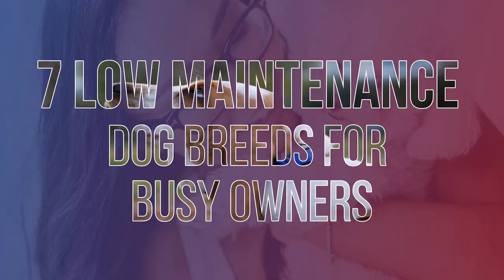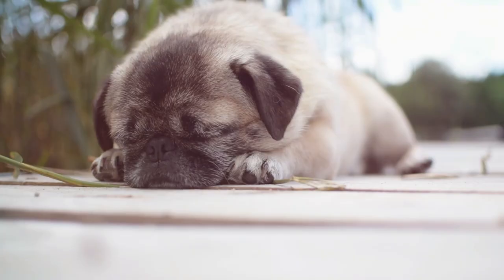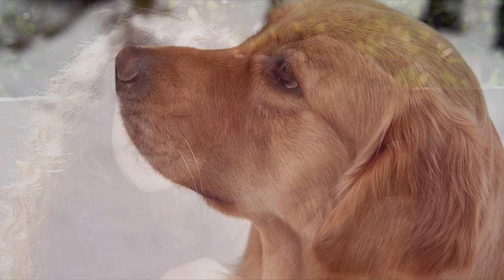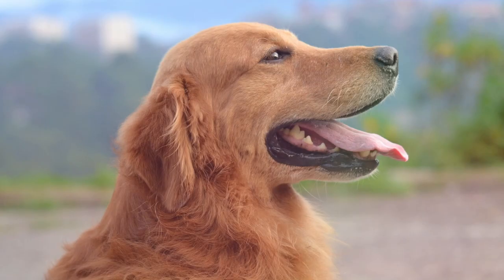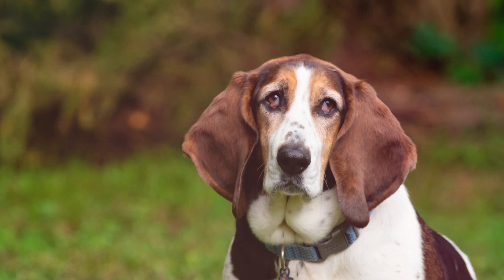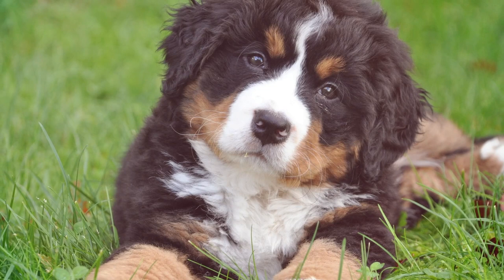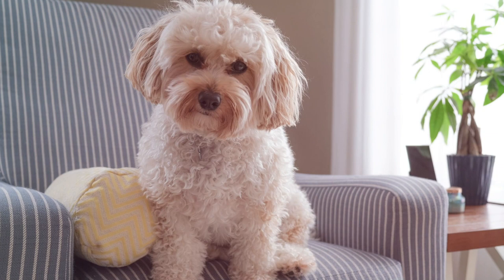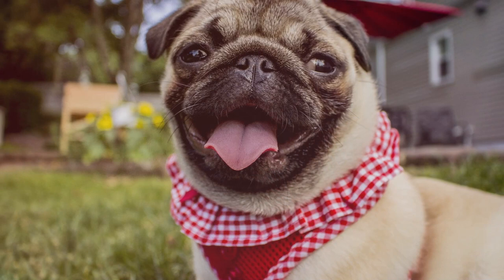7 Low Maintenance Dogs For Busy Owners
7 Low Maintenance Dogs For Busy Owners. Dogs are great but they can be a lot of work but in this video, we share the top 7 low maintenance dog breeds for busy owners. Low maintenance, low shedding, low exercise requirements.

Low maintenance dog breeds
dog breeds for busy owners
Dog breeds
dogs

WANT TO TIRE YOUR DOG OUT? WANT TO DRAMATICALLY IMPROVE THIER BEHAVIOR?
Get Brain Training for dogs. Most owners neglect the mental stimulation that eliminates bad behavior.